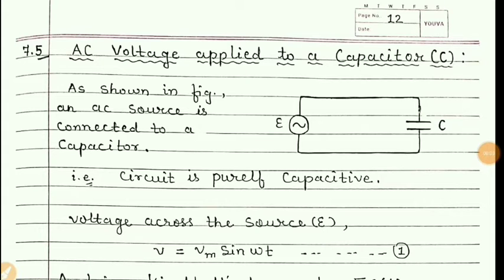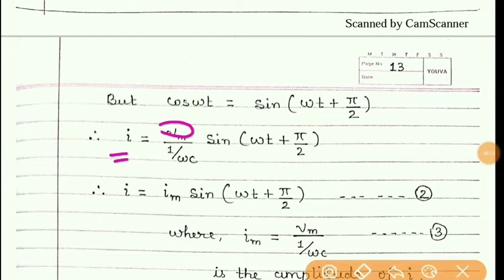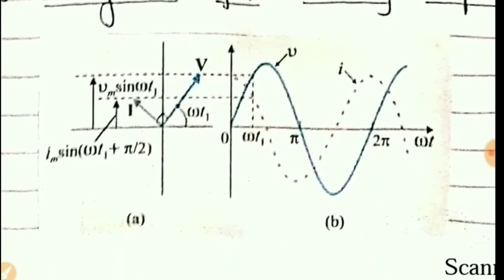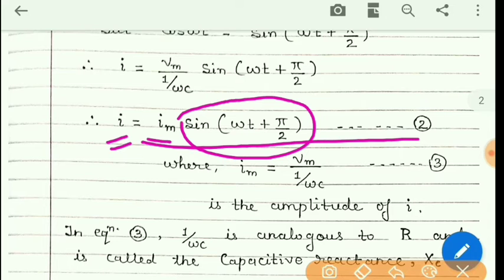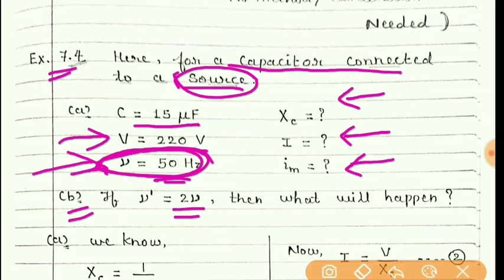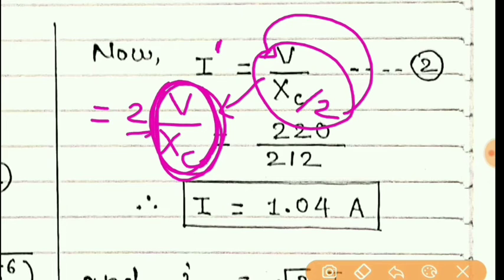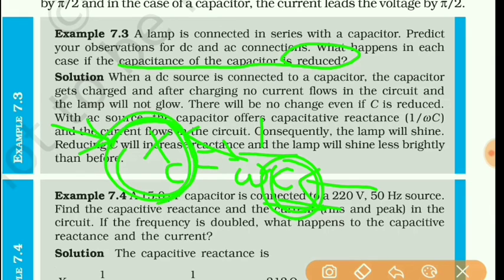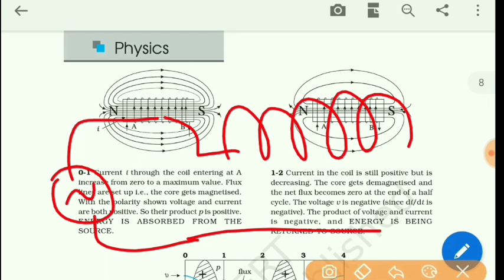PHYSICS| STD.-12| CH.-7| Topic - 7.5| Ex.- 7.3, 7.4 & 7.5| By - K N Chavda